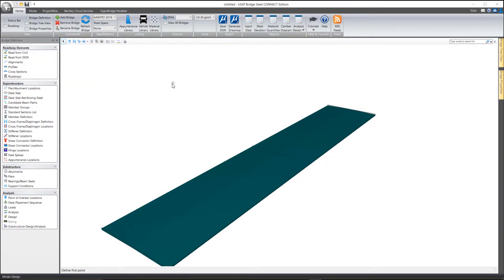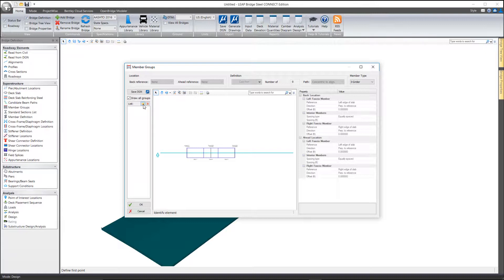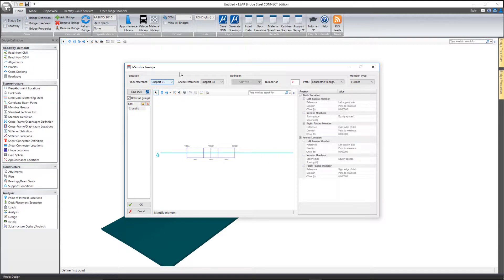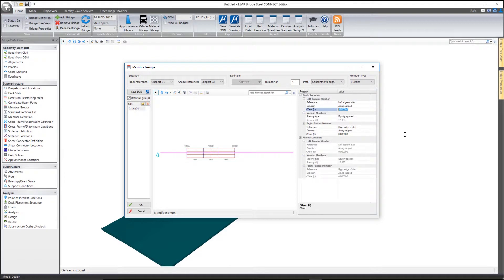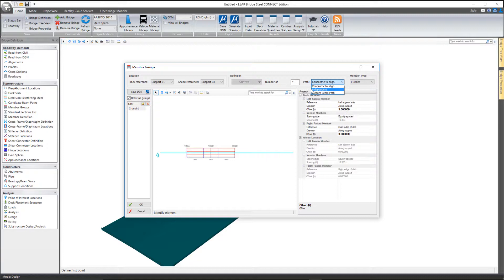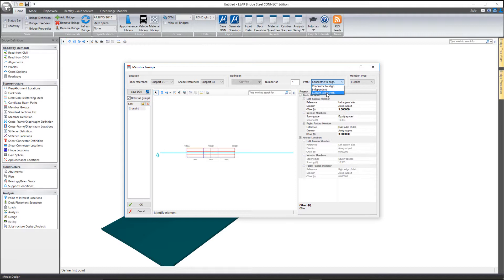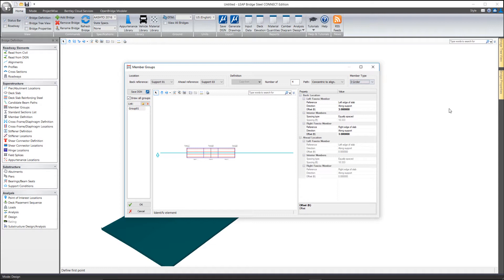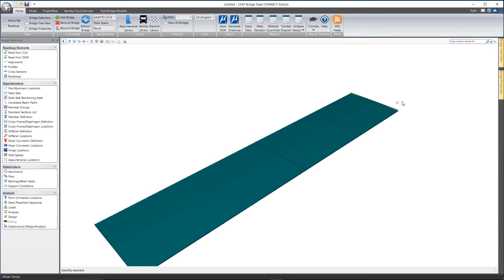LEAP Bridge Steel - Member Groups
Definition of a beam layout in LEAP Bridge Steel.  Place beams concentric to the alignment, independent or define custom configurations for I-girder and tubs.